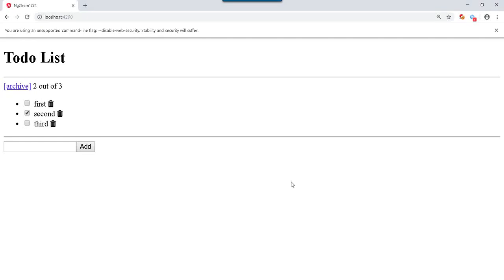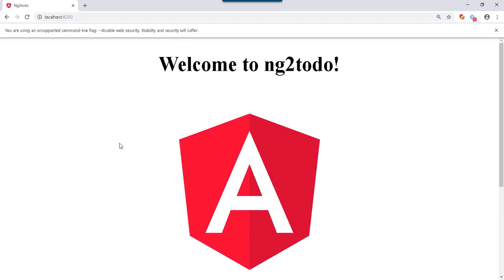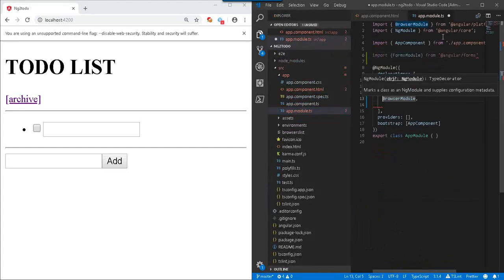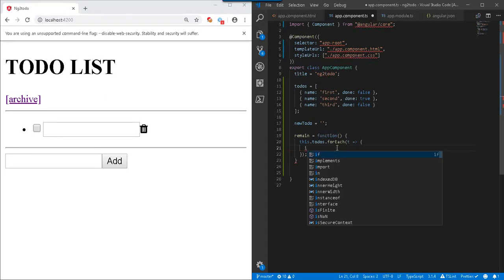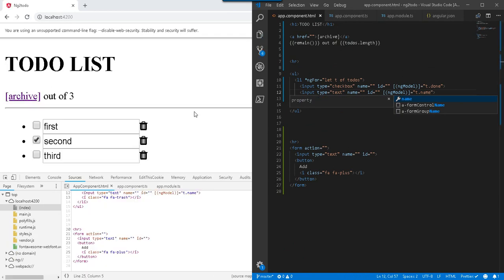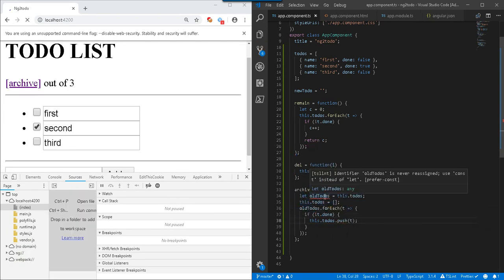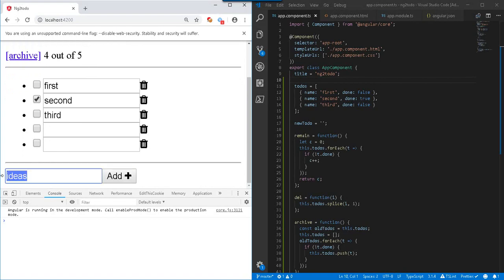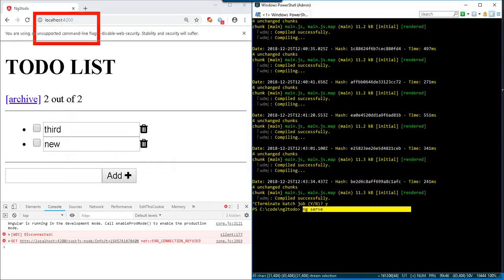VIDEO - Angular 2 CLI - Todo List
Quick live coding demo video of how to create a simple "Todo List" with CRUD data operation using TypeScript, NPM, Visual Studio Code, and Chrome debug.

Cheers